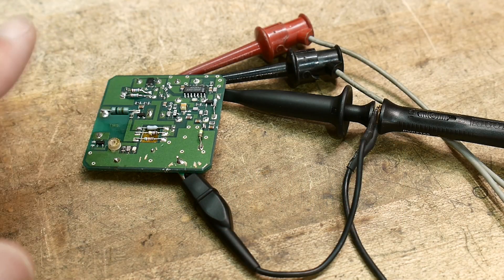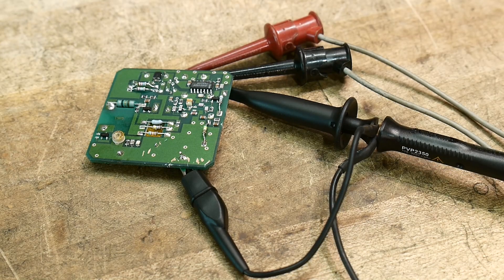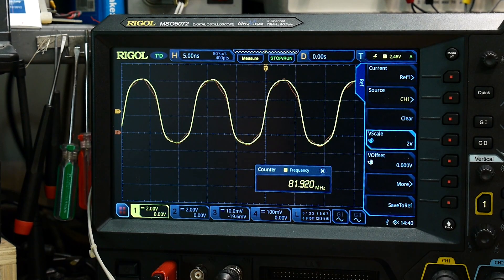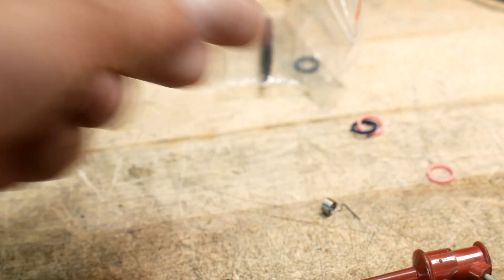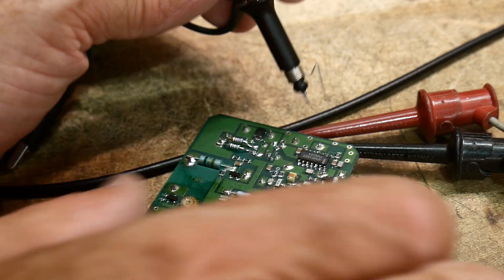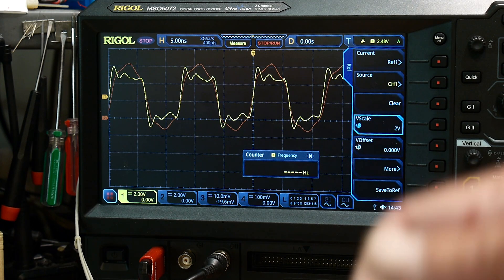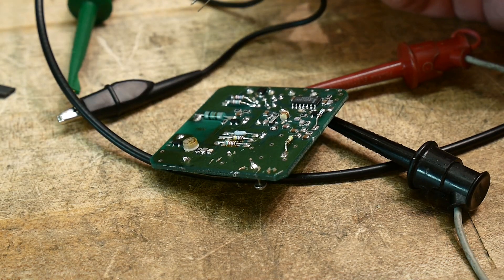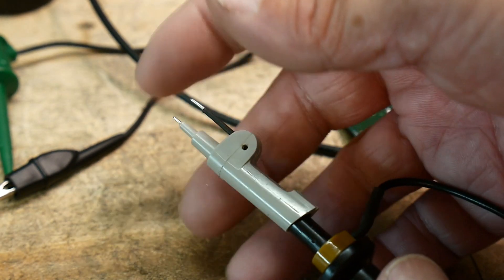#877 Oscilloscope Probe (what's that little spring for?)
Episode 877
Here is a demonstration of using an oscilloscope on a high speed signal (81 MHz)